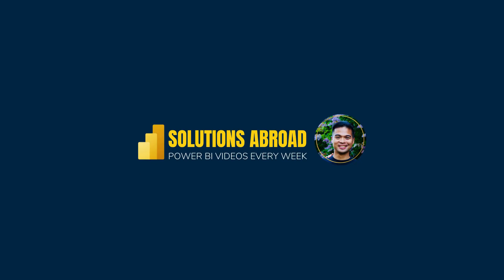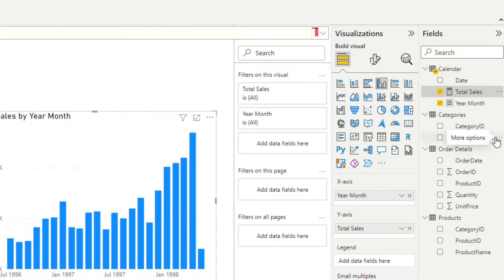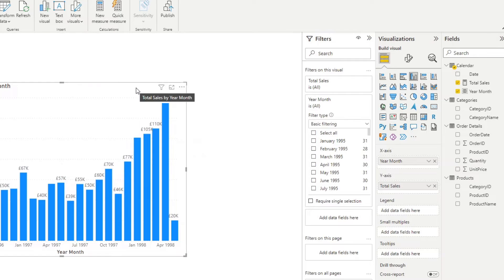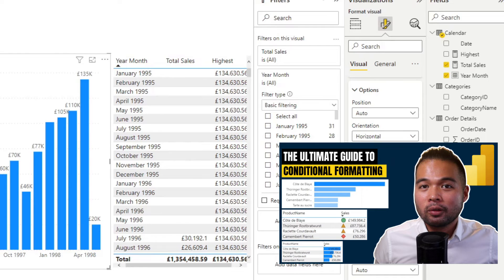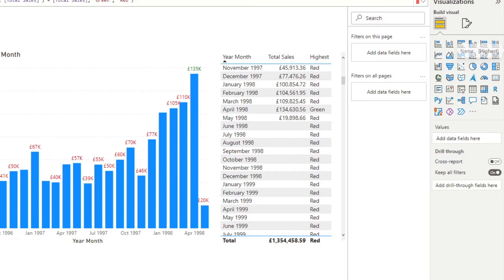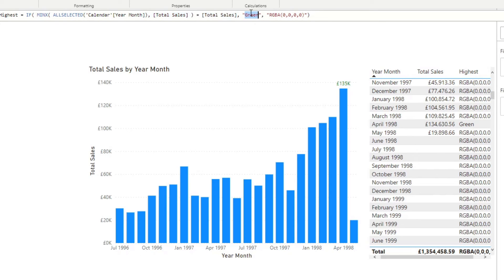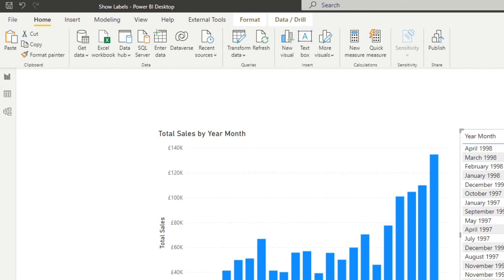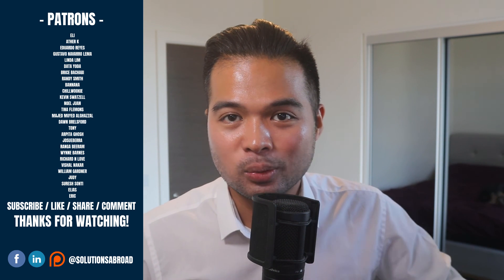EASY WAY to SHOW / HIDE Data Labels in Power BI // Beginners Guide to Power BI in 2022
In this video we look at how you can use conditional formatting to show or hide data labels and control them using DAX to show the highest, lowest or even topn values